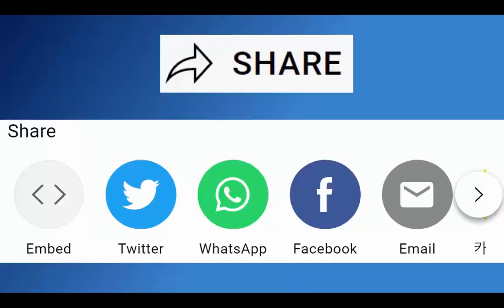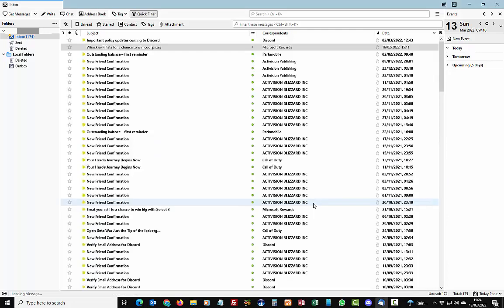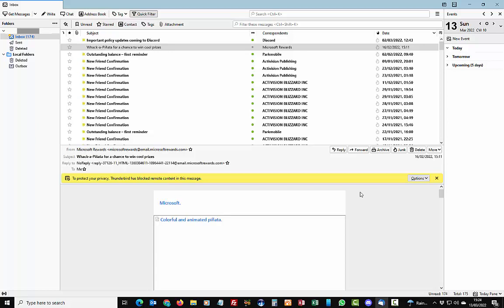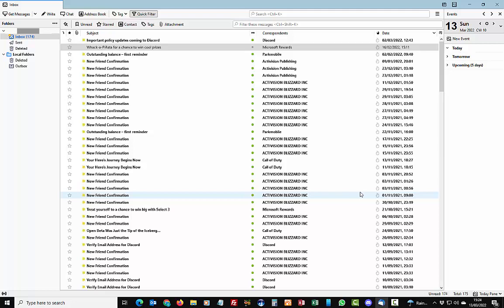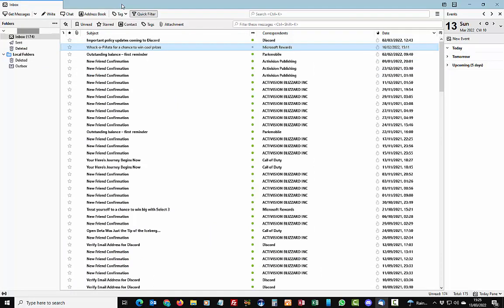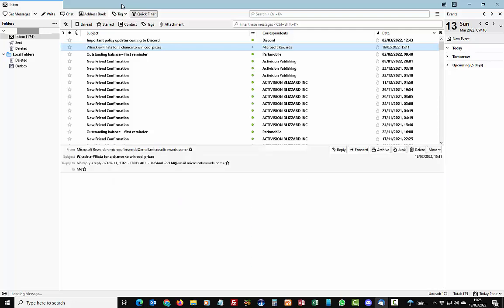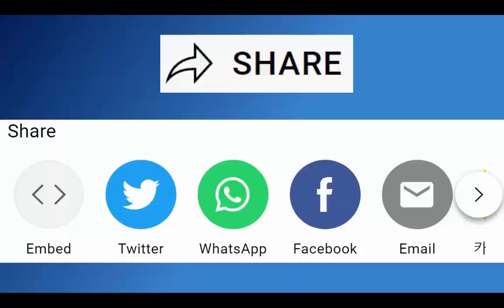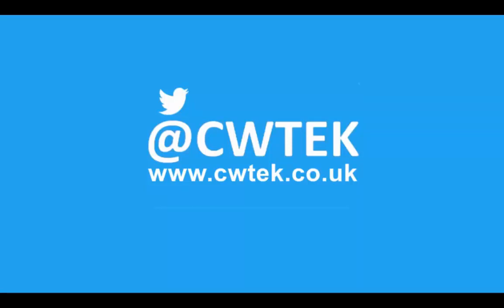How to Expand Thunderbird Email Message List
Just want one long message list, this guide shows you how to get it.